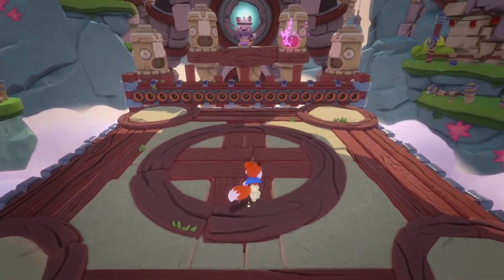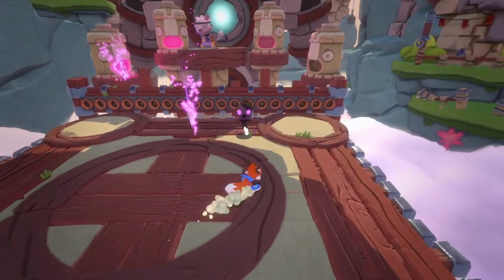EGM plays Super Lucky's Tale Demo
EGM's Ray Carsillo had a chance recently to check out the demo of Super Lucky's Tale, the cute, family-friendly 3D platformer coming to Xbox One and PC on November 7th from Microsoft Studios and Playful Corp.